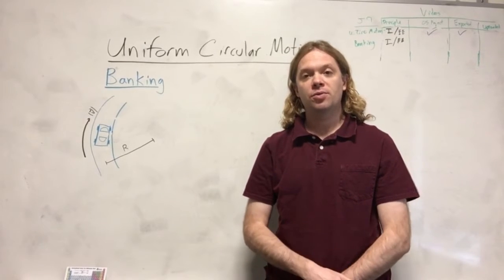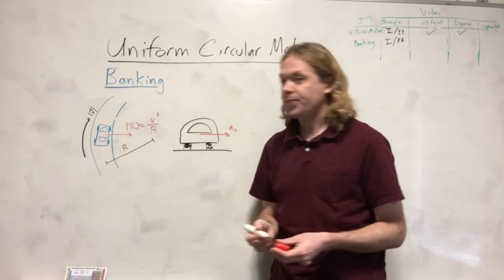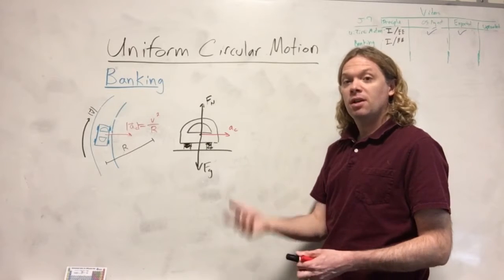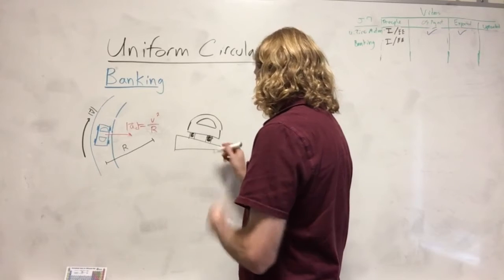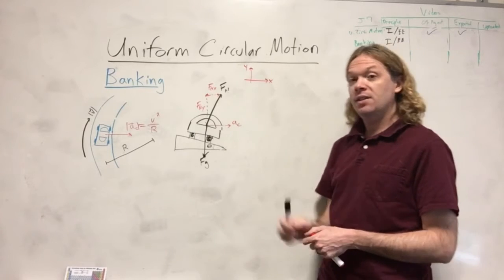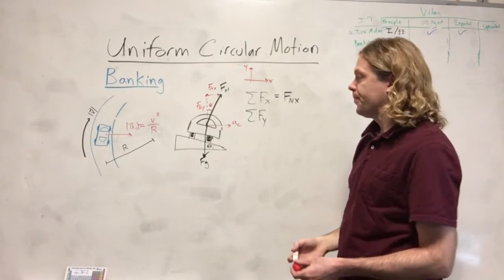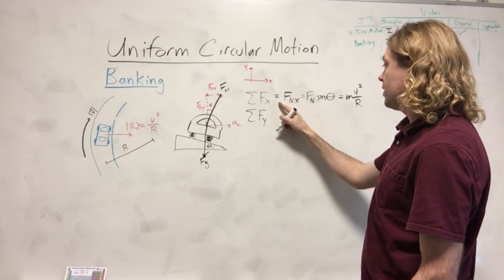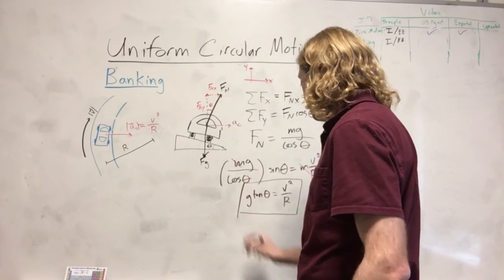J7.2: Banking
An important application of Uniform Circular motion is the concept of banking of roadways to increase safety.

(Sorry for the shakiness of the video, I didn't notice that when I first filmed it1)